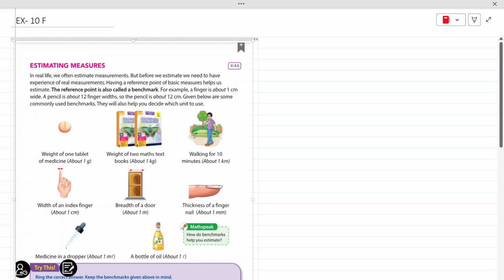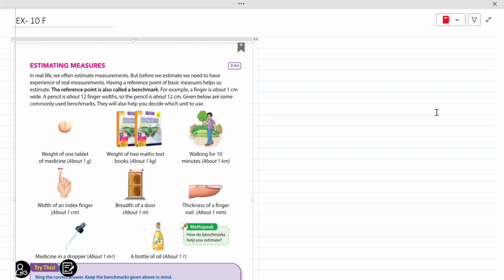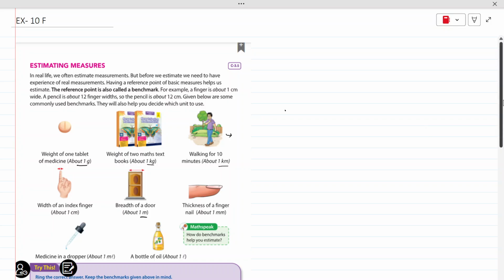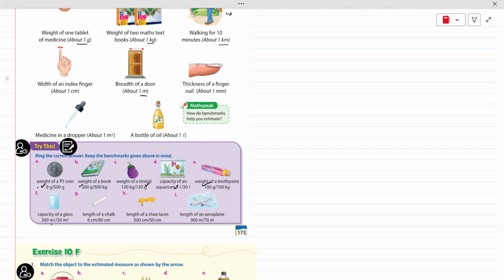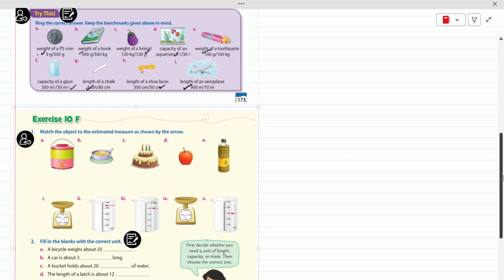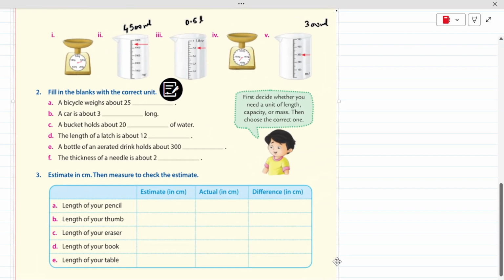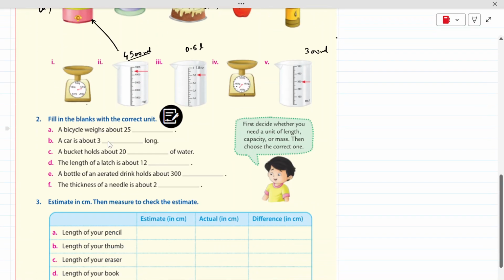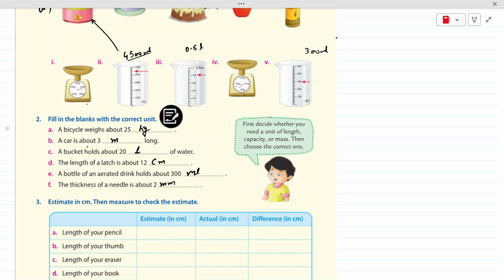Class 5 Math |New Enjoying Mathematics| Ch- Measurements| Estimate Measures & EX -10 F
This video will cover Oxford Class 5 Math , Ch- 10 Measurements,  Estimate Measures & Ex -10 F from the "New Enjoying Mathematics" book.

 Topics covered are :
a. Estimate Measures
b. EX -10 F